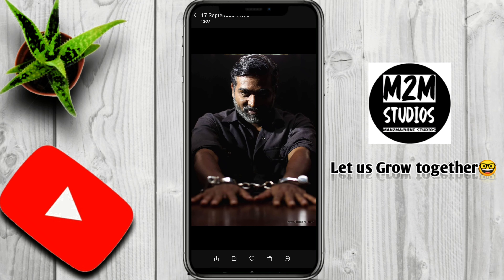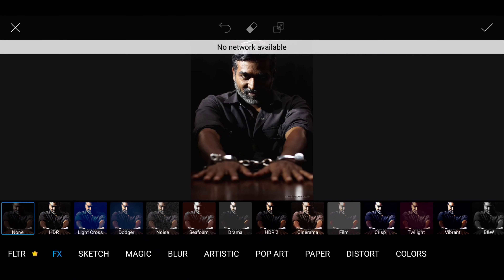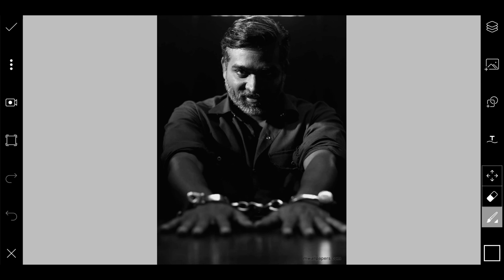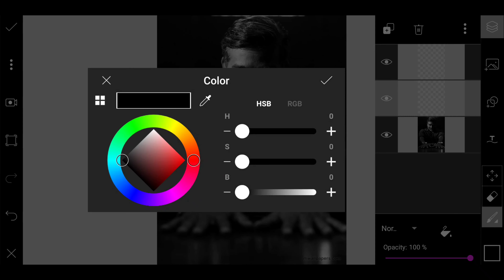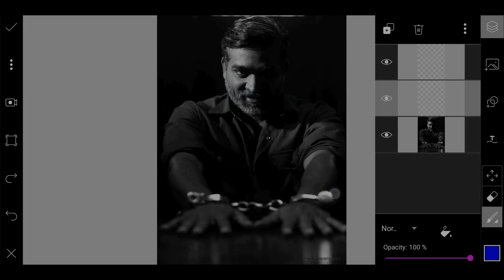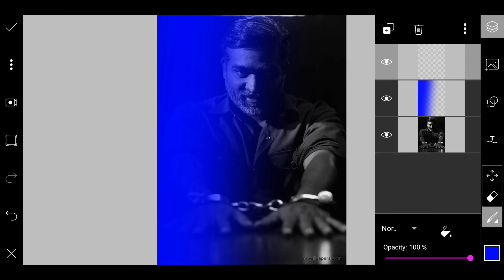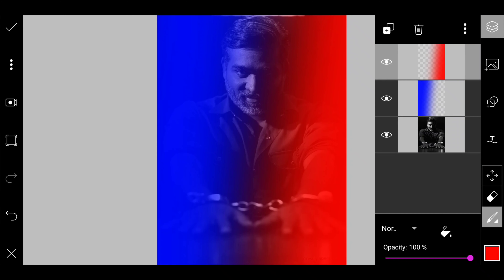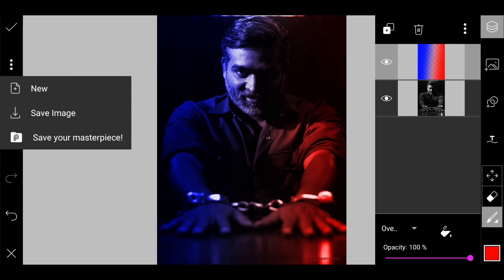Picsart editing 2020 | dual tone editing picsart | dual tone photo editing | man2machine studios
Hello Guys,

I believe this video would help you guys to get better knowledge on Picsart.If you really like this video make sure you have subscribed my channel and hit the bell icon for more interesting video like this.And if you really like to help me to grow our channel share this video to our channel and make them to subscribe our channel.Really thanks for watching our videos.If you have any suggestion or comments about our video please leave it in comment box I will check and reply asap.

Let us grow together, Love learning and sharing knowledge :),...

Thanks,
Prasanna